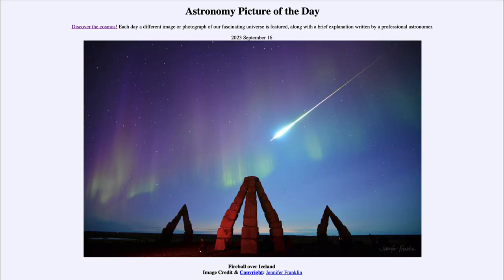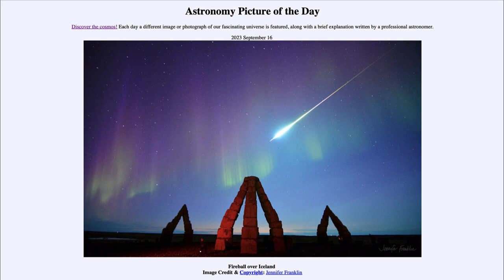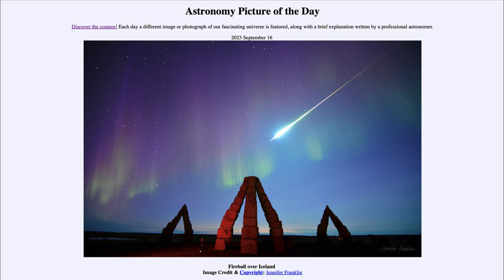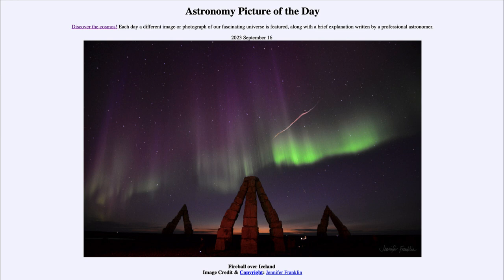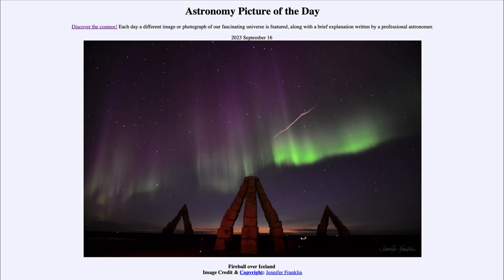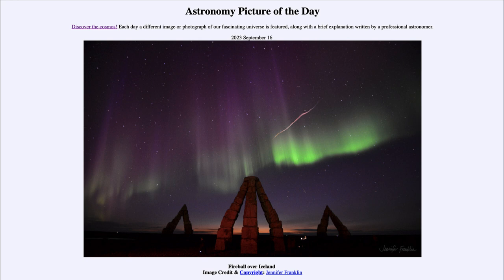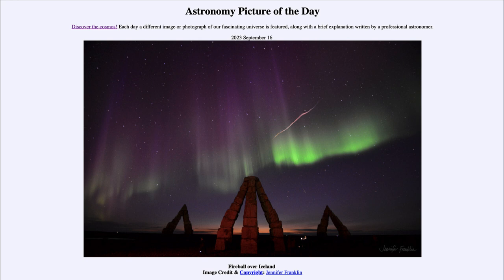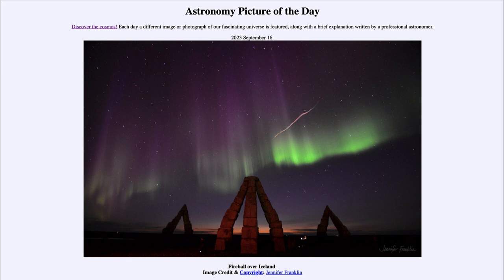2023 September 16 - Fireball over Iceland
In today's image, we see a fireball visible in the sky over Iceland, near the Arctic Circle. A fireball is a meteor formed by a larger piece of material being vaporized in Earth's upper atmosphere. In the second image, we can see the trail left behind after the fireball itself disappeared.